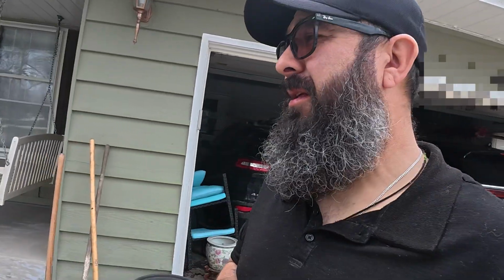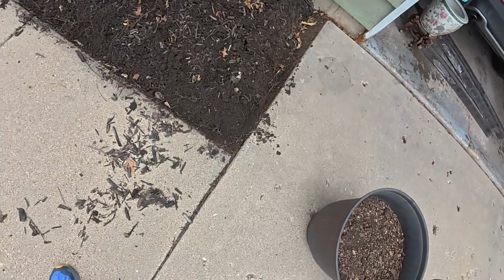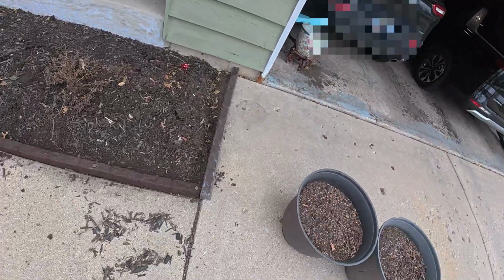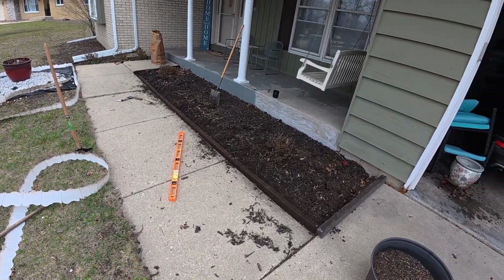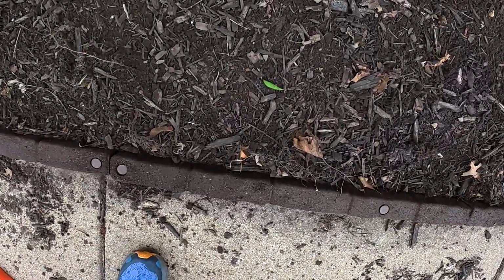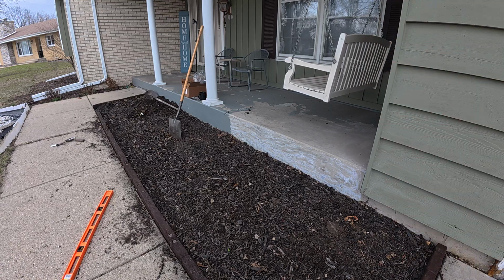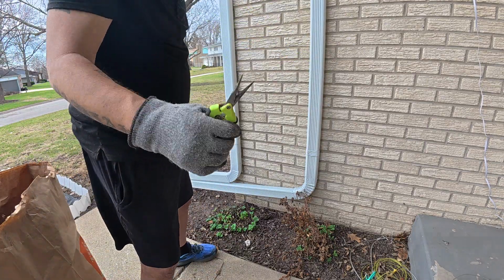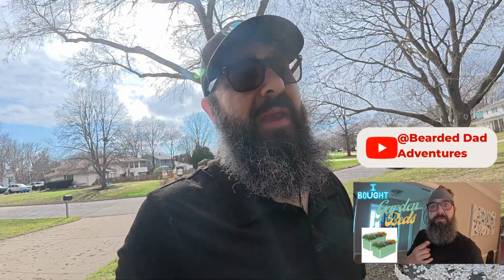What the wife wants the wife gets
I plant a couple of floribunda rose bushes to begin filling the front yard.

Materials
Landscape edgeing